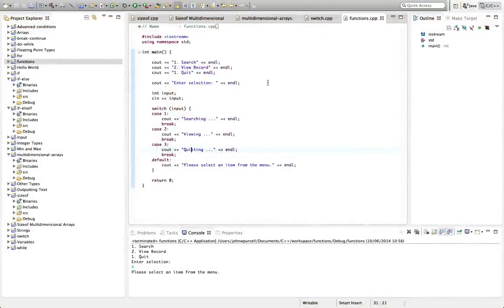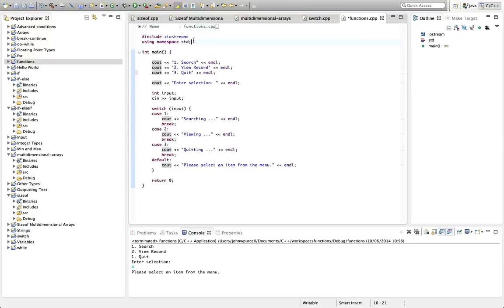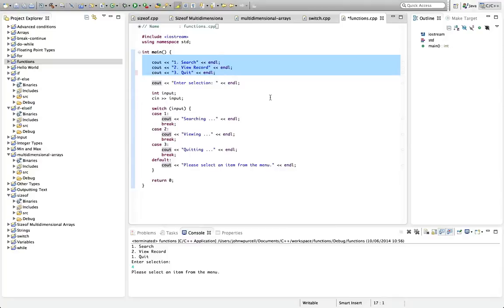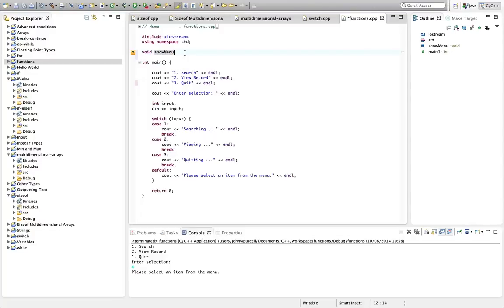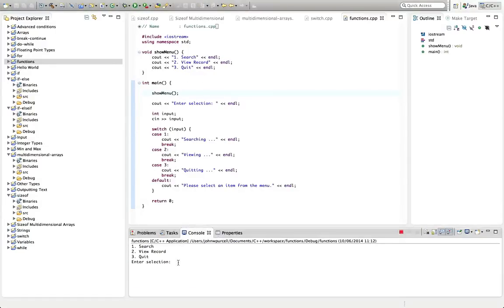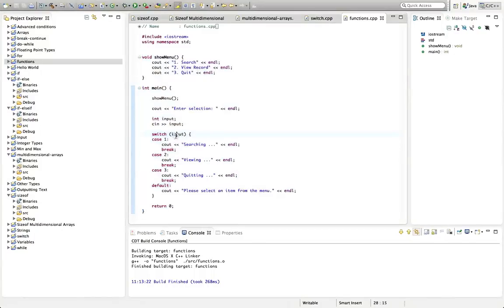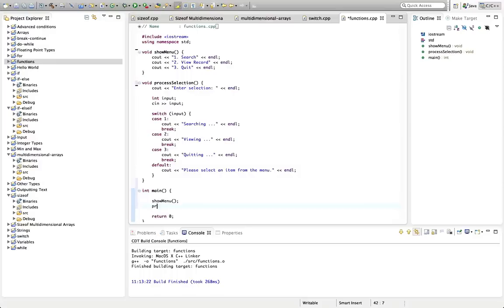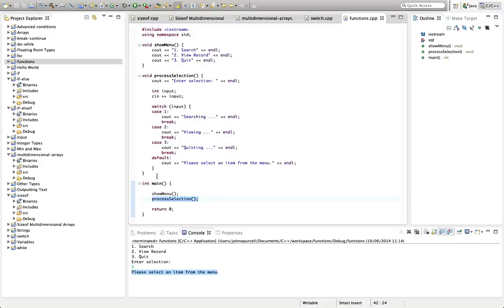C++Tutorial for Beginners 25 - Functions: Using Subroutines in C++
Subroutines or functions are one of the most exciting steps when you're learning programming; finally you can create blocks of reusable code. And even non-programmers have heard of subroutines!